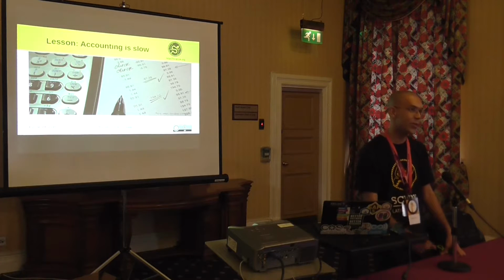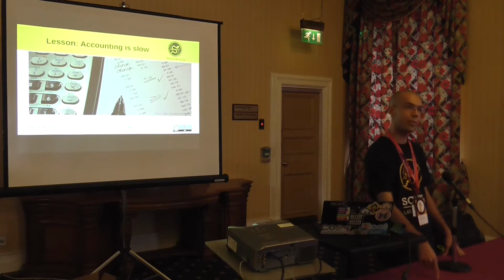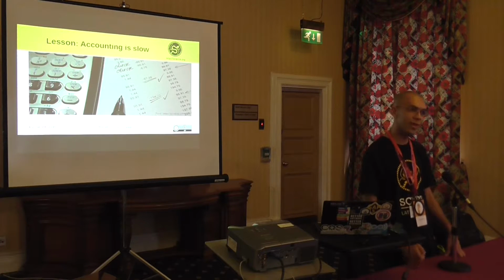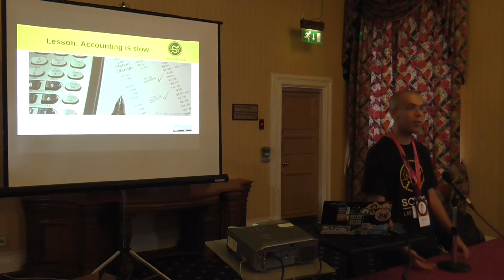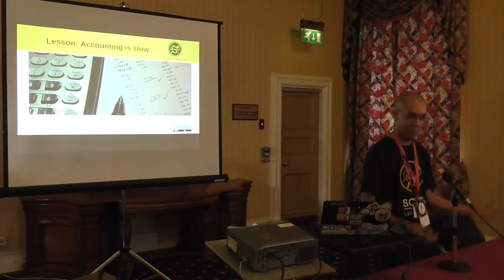PyCon UK 2016: Lessons learned from organizing SciPy Latin America 2016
Raniere Gaia Costa da Silva

At the first semester of 2016 I was one of the organizers of SciPy Latin America 2016. During this time I learned some lessons about organizing events when you are 10,052 km far from the venue plus 4 hours ahead.